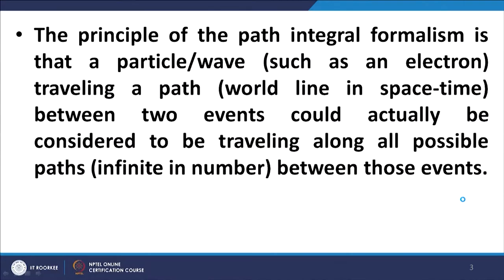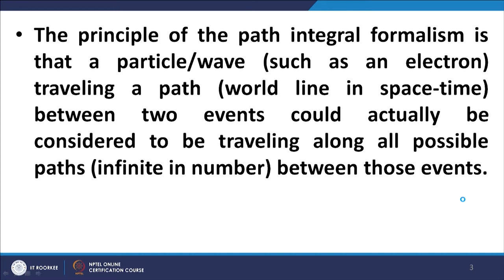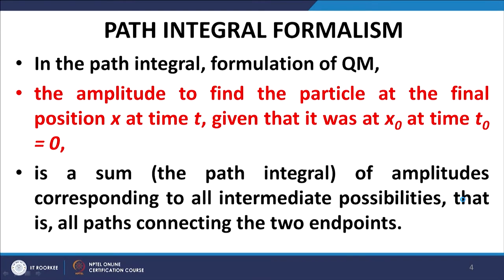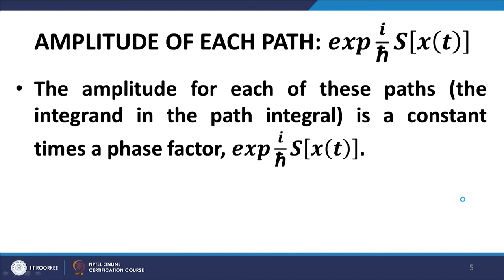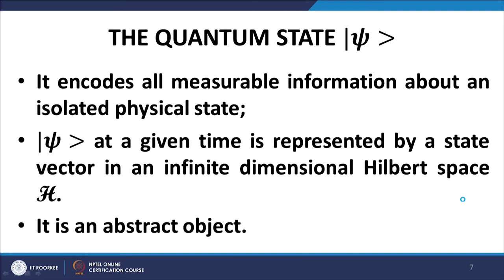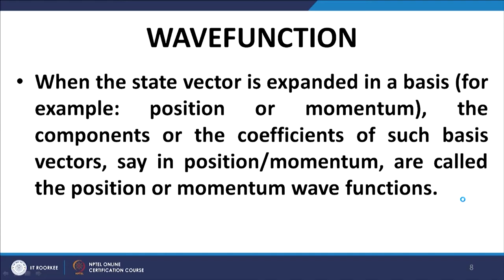Lecture 19: Basic Machinery Of Quantum Mechanics